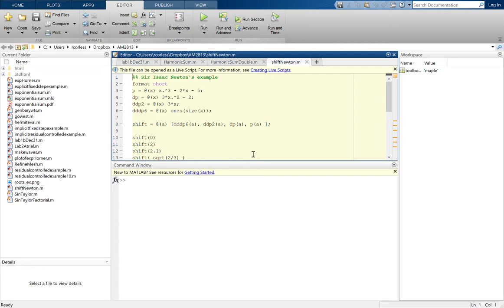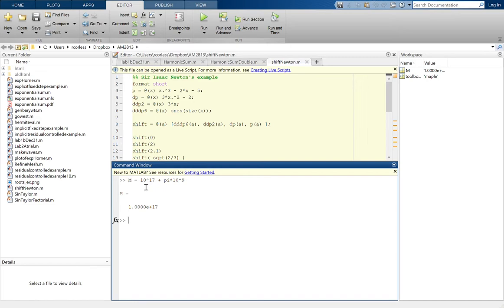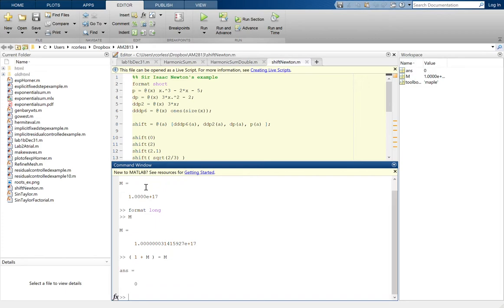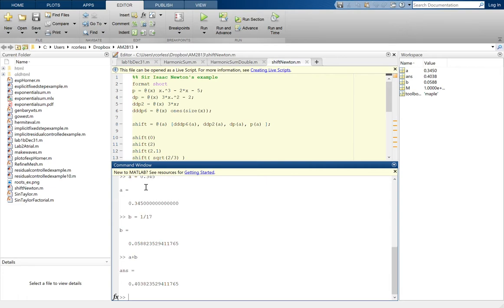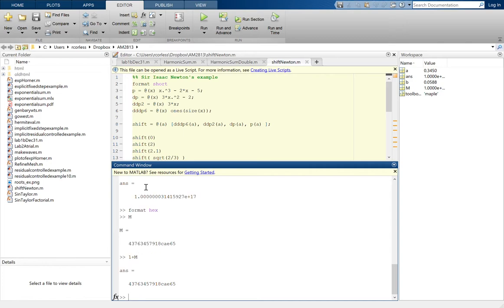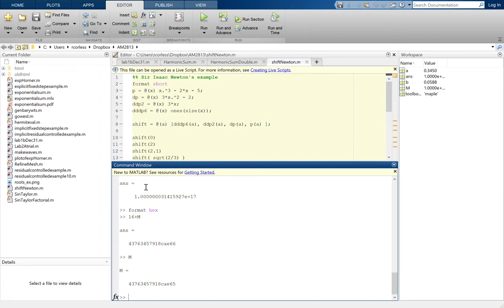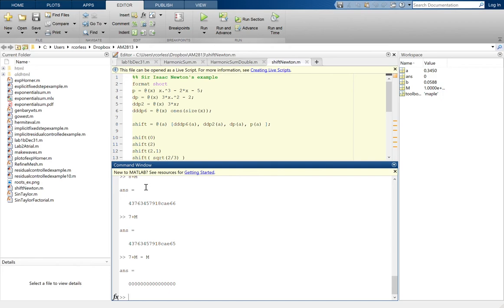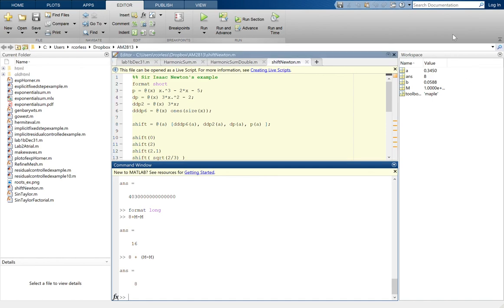AM 2814g: Floating point numbers are not associative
This short video shows by example that floating-point numbers are not associative: (1+M)-M is not necessarily the same as 1+(M-M). To explain this we look at the machine epsilon, and eps(M) which is the next larger machine number to M.